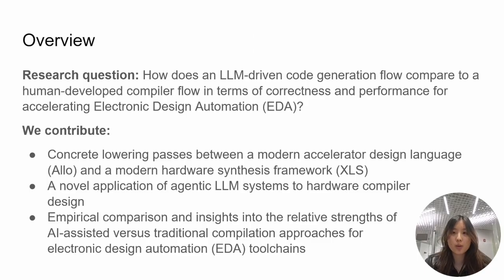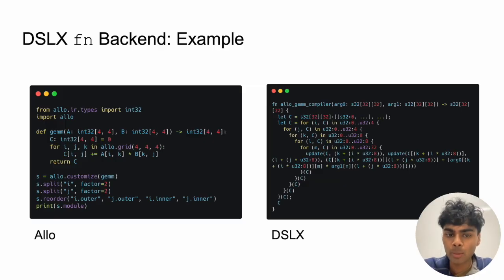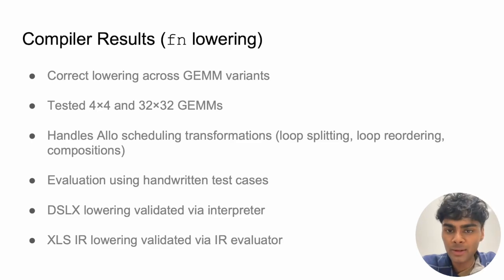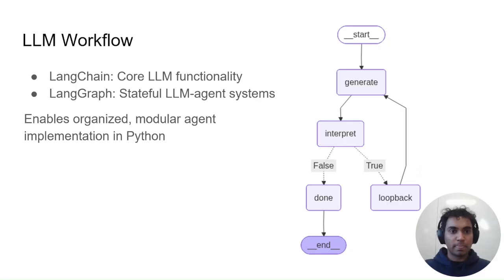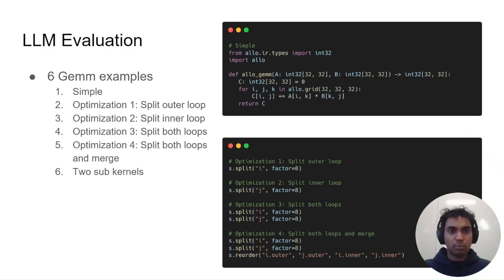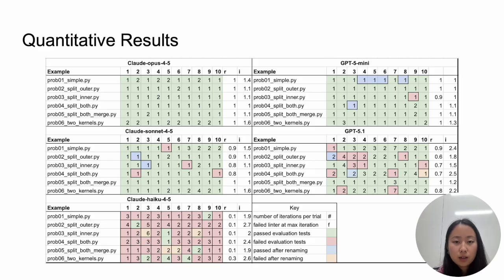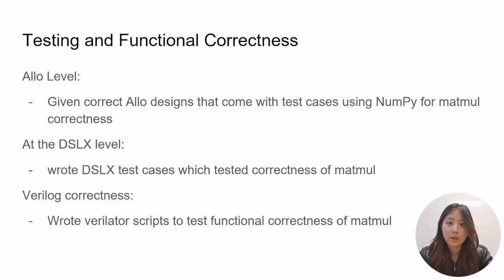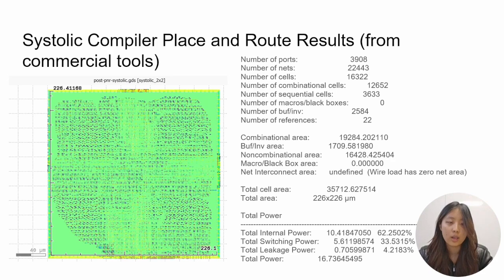From Allo to XLS Comparing Traditional and LLM Based Compiler Lowering for Hardware Design || Final